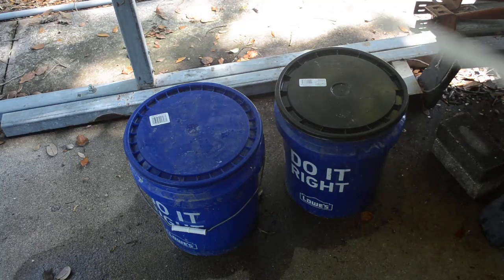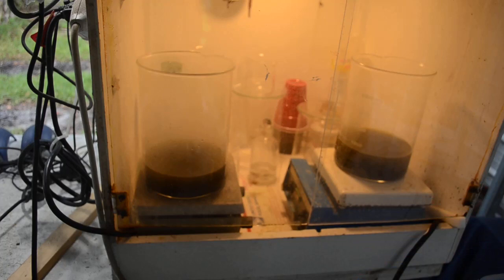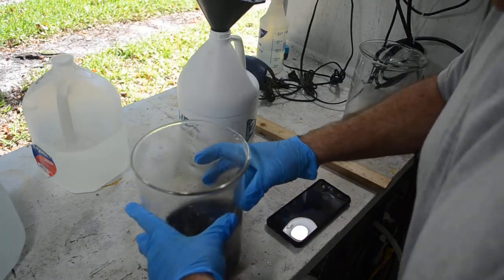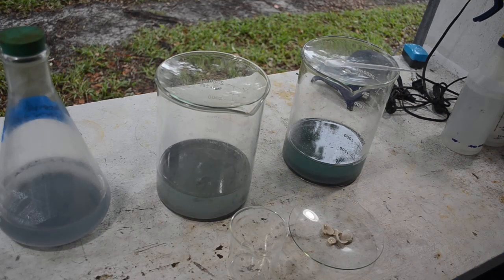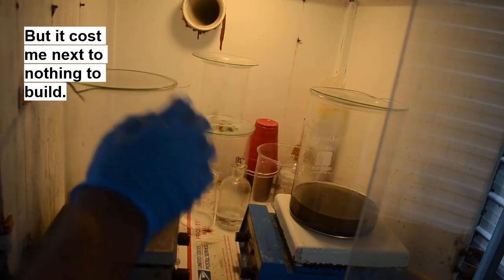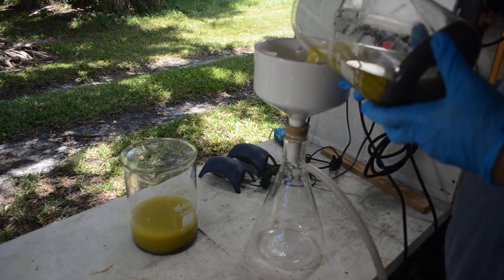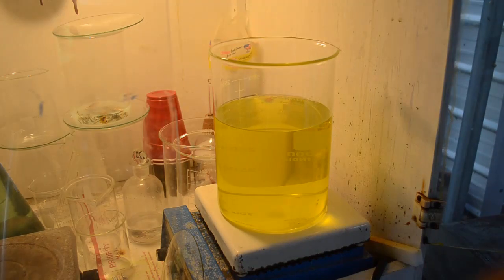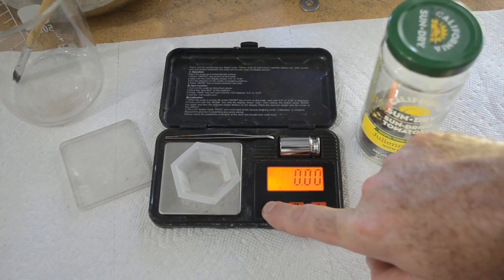Gold From BGA RAM Chips Toll Refine Part 5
In this video I continue a toll refine of about 45 lbs of BGA RAM chips sent to me by Ken in BC Canada. This is going to be a multi-video series as I process all these chips. In this fifth video of the series I finally have all the chips reduced to concentrates. all the test batches are done. It's time to go into production mode and begin recovering serious gold. Watch for future videos in this series. Ken's Facebook page is for more information.

Custom Building Products Sulfamic Acid
Hi-Yield Iron Sulfate (4 lbs.)
Bonide 1-Pound Granules Stump-Out, 4 Pack
Sulfuric Acid Drain Opener, 32 fl oz (2)
Tin Shot (1 Pound | 99.9+% Pure) Raw Tin Metal by MS MetalShipper
Easy Peasy Urea Fertilizer

Equipment and supplies used in these videos:
Refining Precious Metal Wastes by C. M Hoke
3pcs Glass Graduated Beaker Set 500ml, 1000ml, 2000ml
12PK Watch Glasses, 6" (15cm) - Cover Lids for Beakers & Flasks
300PCS 3ML Plastic Transfer Pipettes
GONGYI GY135 Forge Burner Furnace Burner
GanFindX (#12-13KG) Silicon Carbide Graphite Crucibles
1" Inch Precision Chrome Steel Bearing Balls
Precision 1/2" Inch (.50) Chrome Steel Bearing Balls
3/4" Inch (0.75") Precision Steel Bearing Balls
18 Lbs Vibratory Tumbler Bowl
12 Gallon ShopVac
Dust Deputy Kit with 10-Gallon Steel Drum
Gold Panning Classifier Screen Set
8lb Magnetic Pickup Tool with Quick Release
Finish Jet-Dry Rinse Aid
AMMEX Clear Vinyl Medical Gloves